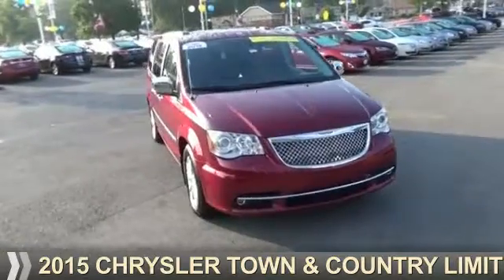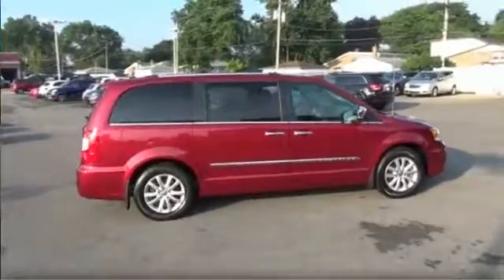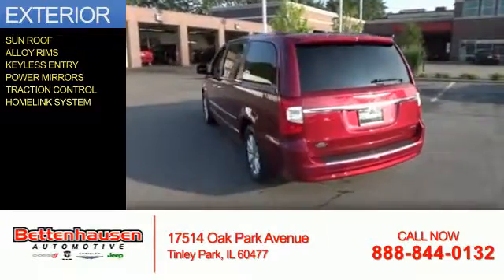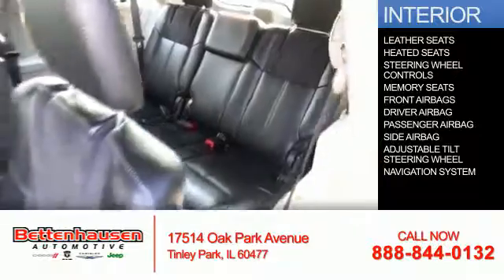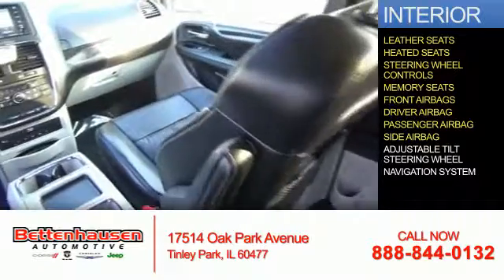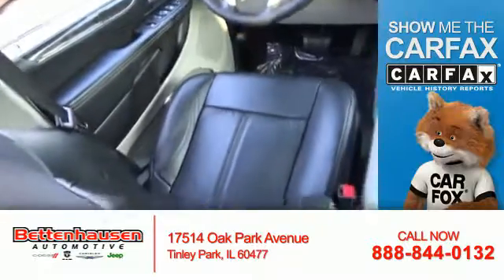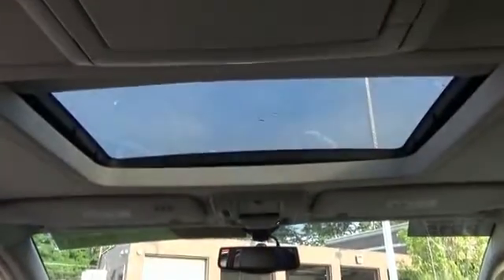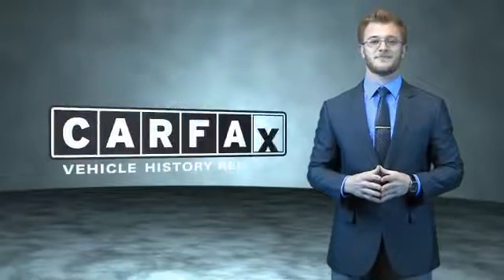2015 Chrysler Town & Country F6599 - Tinley Park IL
Year: 2015
Make: Chrysler
Model: Town & Country
Trim: Limited
Engine: 3.6 liter 6 Cylindercylinder FWD
Transmission: Automatic
Color: Deep Cherry Red Crys
Mileage: 20392
Address:
17514 Oak Park Avenue
Tinley Park, IL 60477
VIN:2C4RC1GG6FR720554